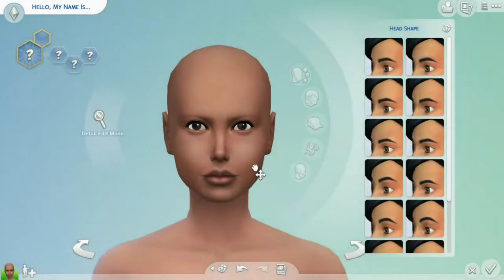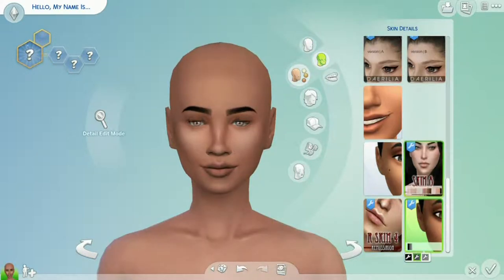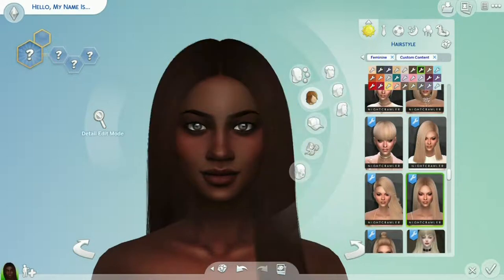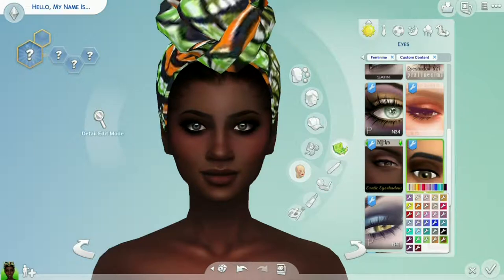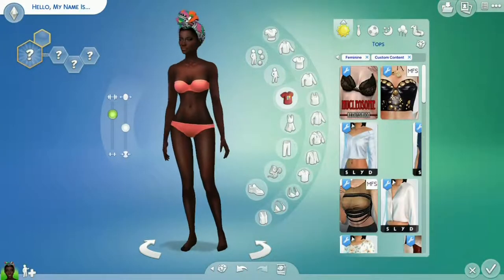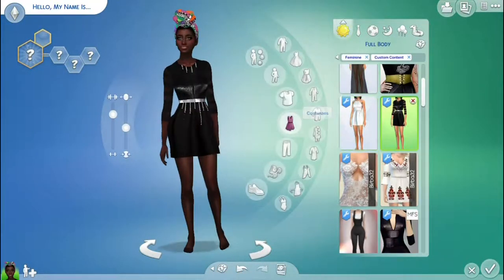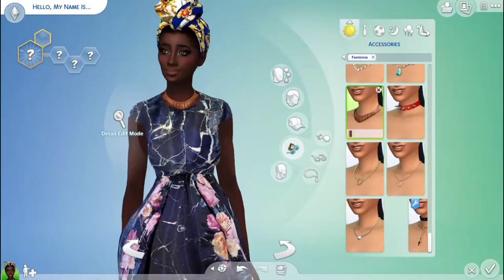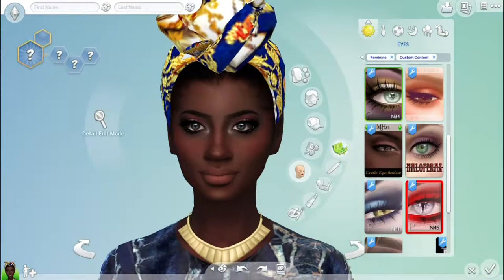The Sims 4: CAS | Lovlie Chery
Hello :D

I don't have a Twitter or Snapchat

I really appreciate the support. The fact that you chose to watch me over the big guys makes my eyes well up